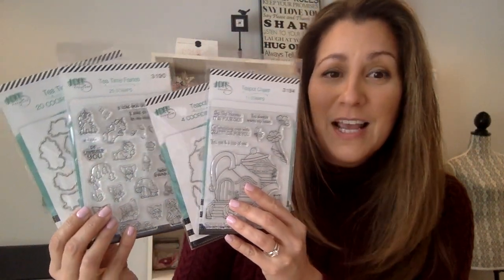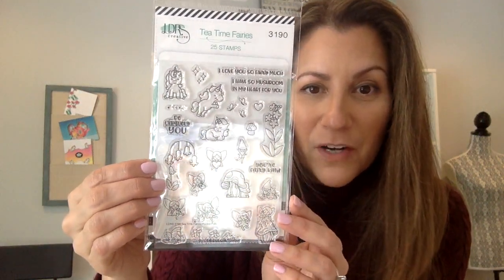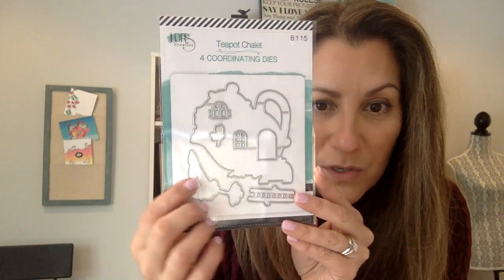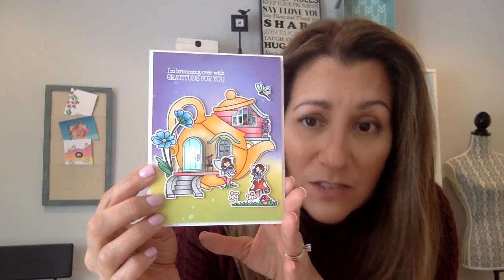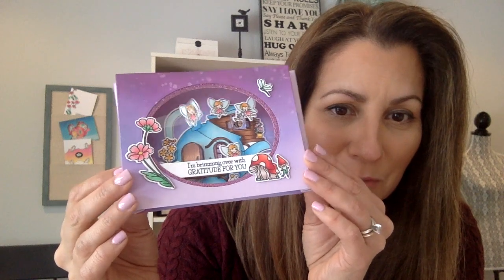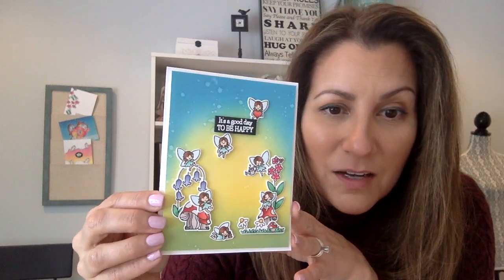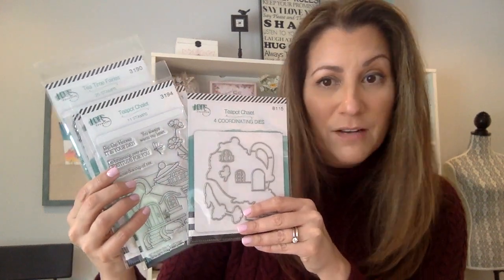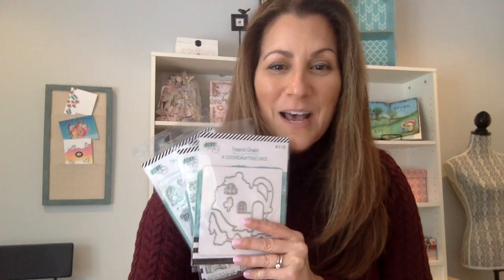HSN January 28, 2020 SNEAK PEEK #2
Join me on HSN!

Tune in during the following show hours on January 28, 2020!

1:00 a.m.  EST
11:00 a.m.  EST
2:00 p.m.  EST
4:00 p.m.  EST

I can't wait to see you there!!!